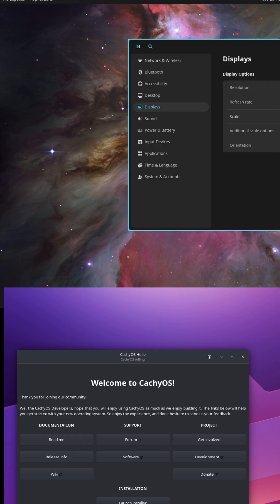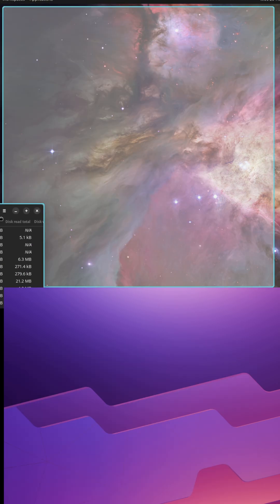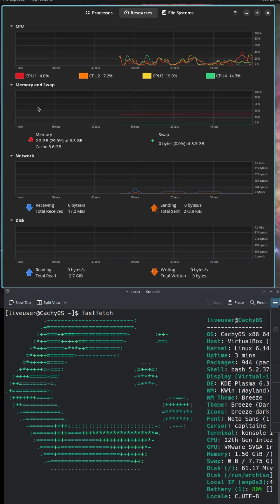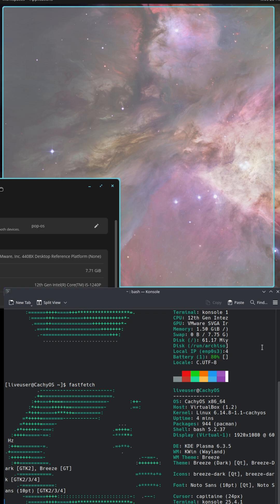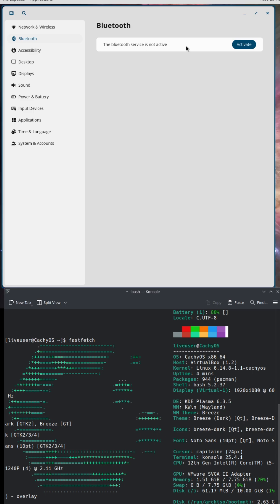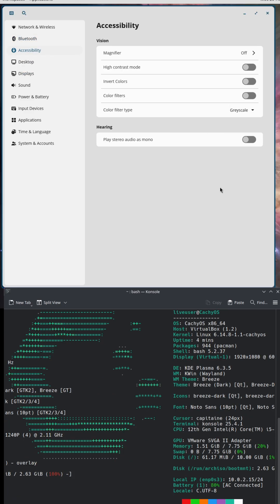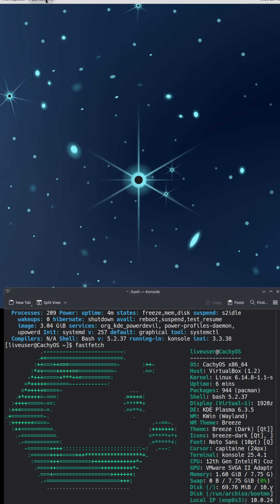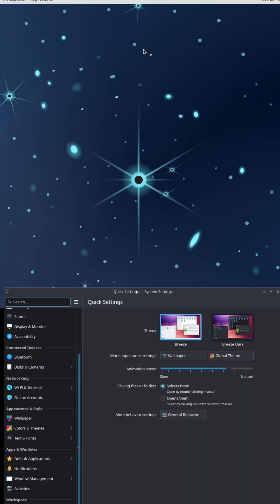Pop!_OS 24.04 COSMIC Desktop vs CachyOS – Ultimate Linux Distro Showdown!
In this video, we compare Pop!_OS 24.04 with the brand-new COSMIC desktop against the performance-focused CachyOS, an Arch-based Linux distro optimized for speed and gaming. Discover which Linux distribution suits your needs best—whether you want a polished, user-friendly environment with seamless hybrid graphics support or a bleeding-edge, performance-tuned system for gaming and customization.

We cover key features, desktop environments, package management, graphics support, update models, and target users to help you make an informed decision. Whether you’re a developer, gamer, or Linux enthusiast, this detailed comparison will guide you to the perfect distro for your workflow.